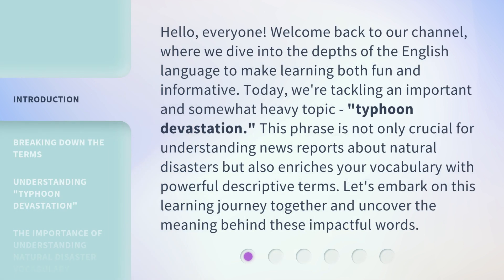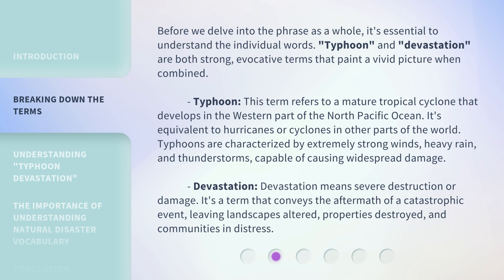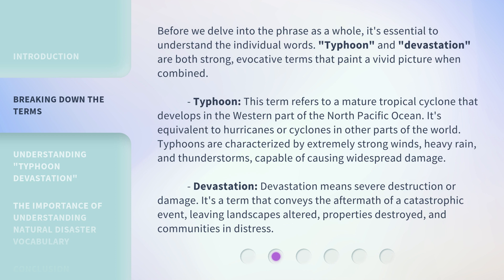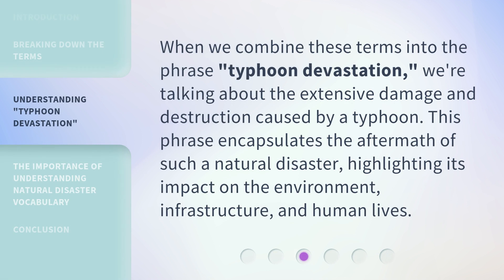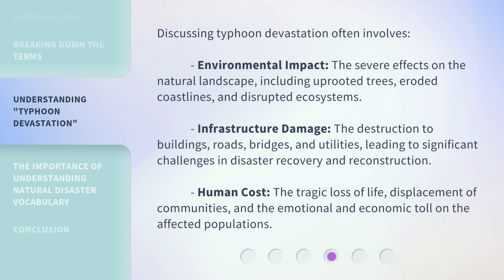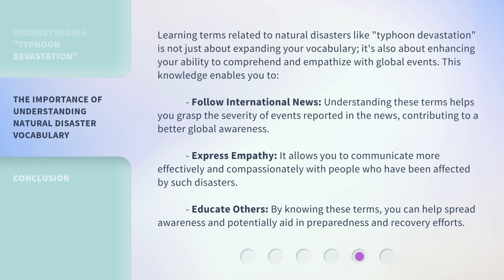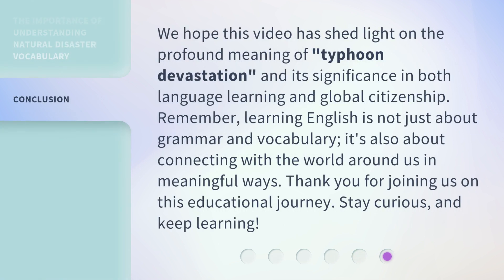Understanding "Typhoon Devastation": An English Learning Journey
Decoding Typhoon Devastation: An English Learning Adventure • Embark on an exciting journey to learn English while exploring the impact of typhoons. Join us as we decode the devastation caused by these powerful storms and enhance your language skills along the way.

00:00 • Introduction - Understanding "Typhoon Devastation": An English Learning Journey
00:41 • Breaking Down the Terms
01:36 • Understanding "Typhoon Devastation"
02:38 • The Importance of Understanding Natural Disaster Vocabulary